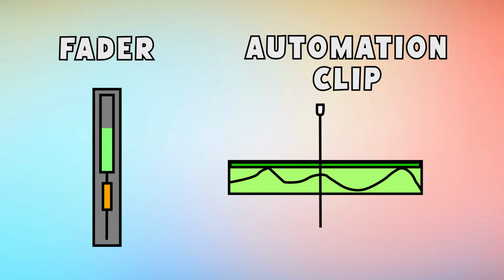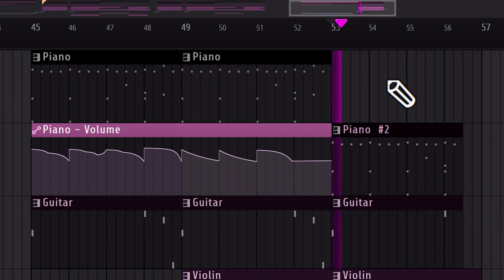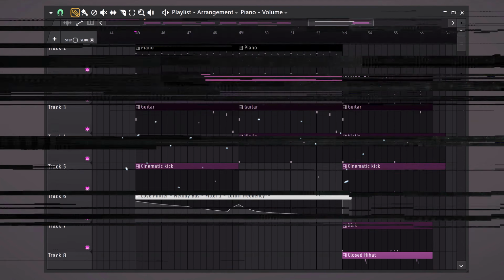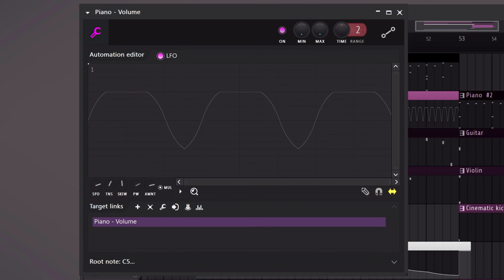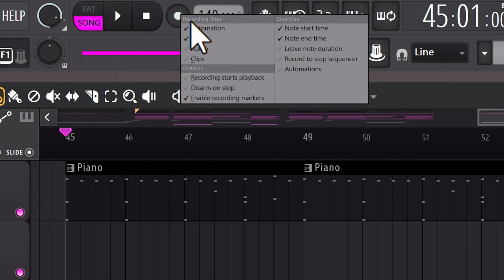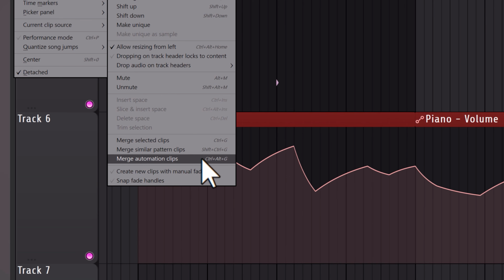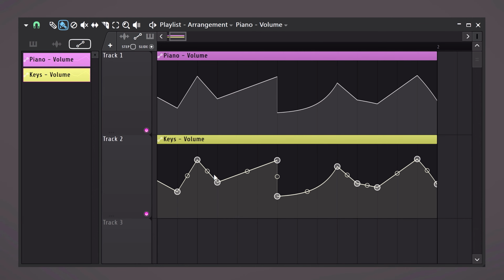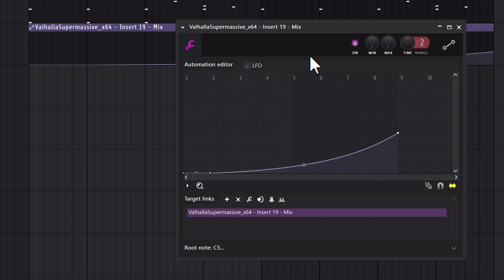7 Ways To Use AUTOMATION Clips (FL Studio)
👉 Free 374+ FL Studio Secrets Videos - Learn how to use automation clips in this FL Studio tutorial. Every beatmaker or producer should know how to use automation clips.